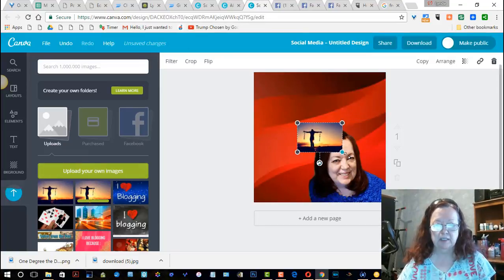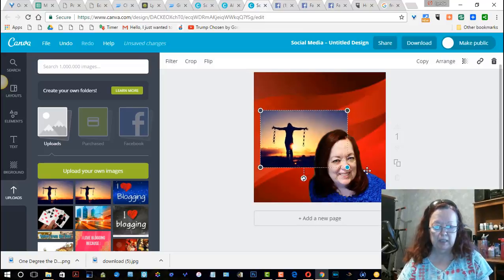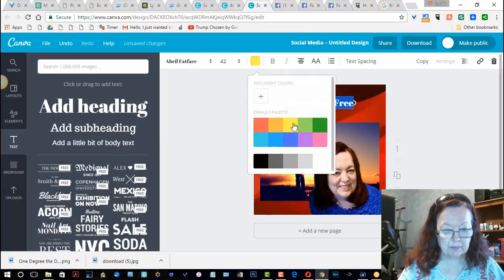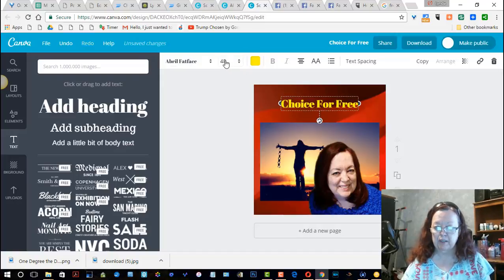Power Lead System Power Blog how to create a branded image for blogs